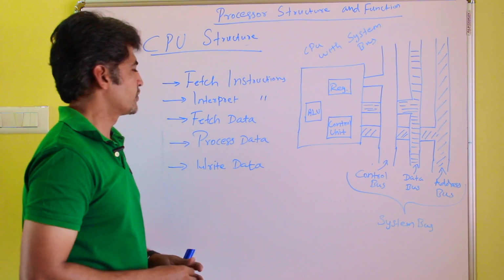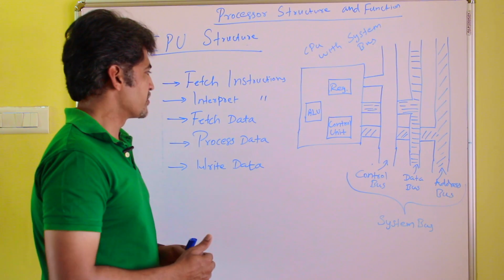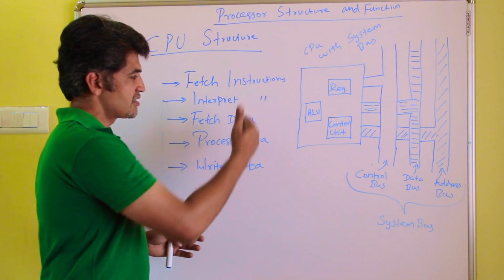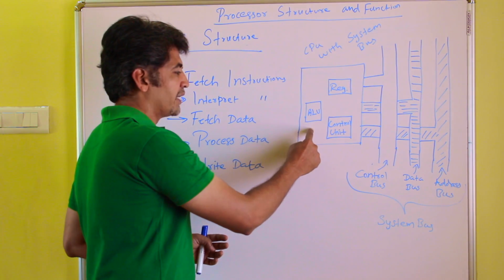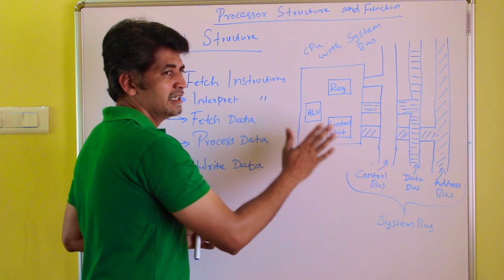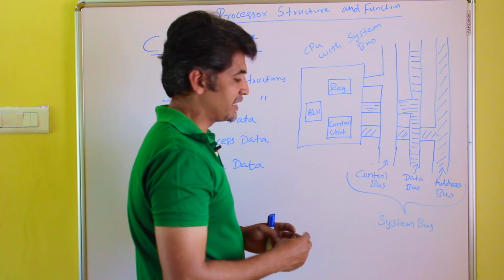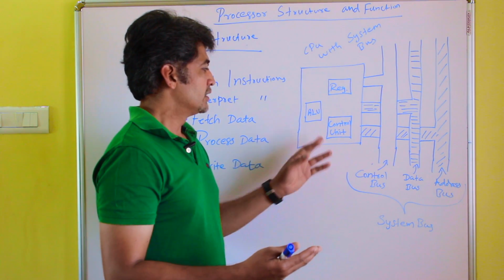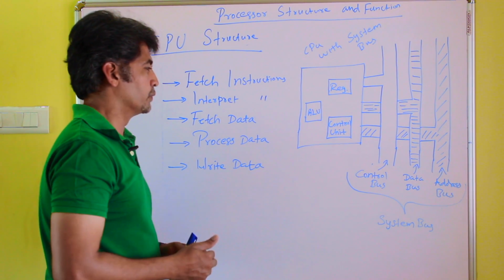Processor Structure and Functions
Operating System : Processor Structure and Functions